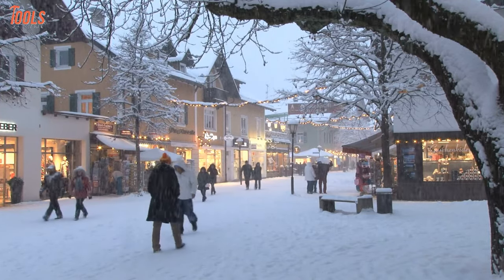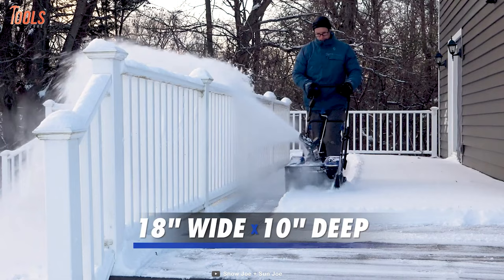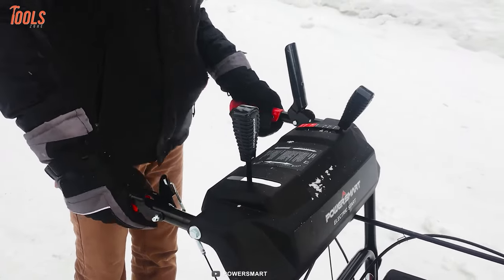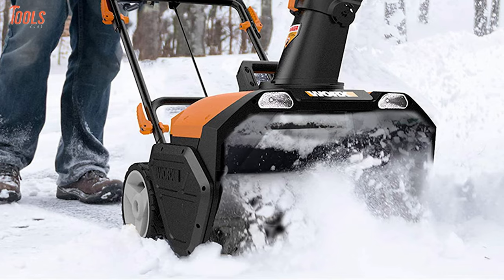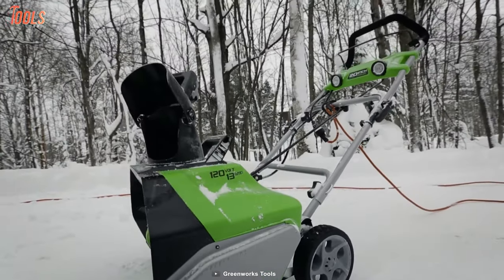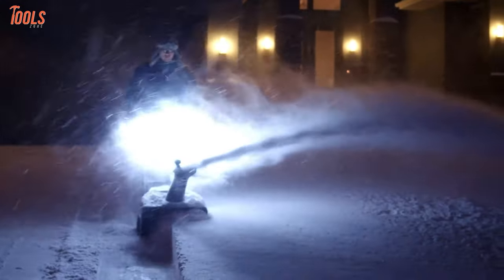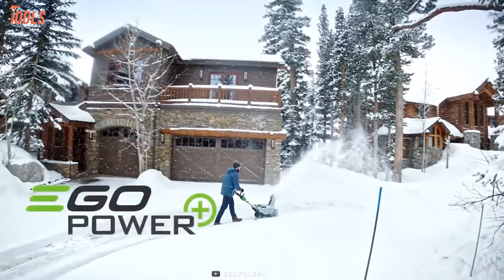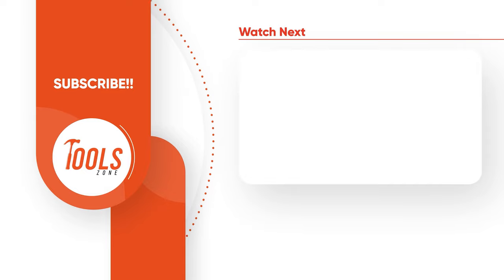7 Best Cordless Snow Blowers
Best cordless snow blowers that is portable, compact, effective, and lets you clear all the unwanted snow during wintertime. In this video, we will show you the 7 best cordless snow blowers just for you.